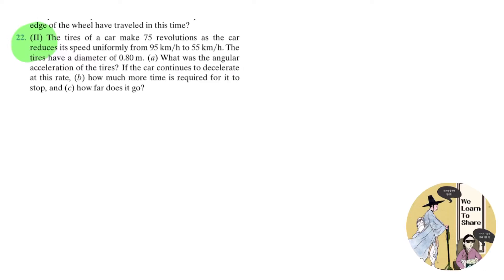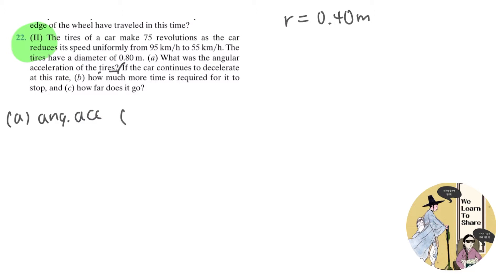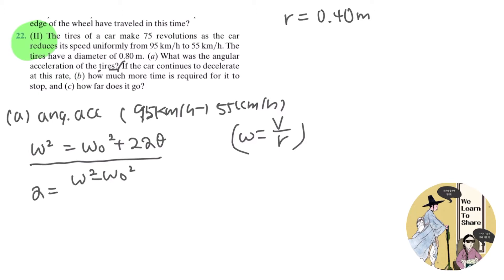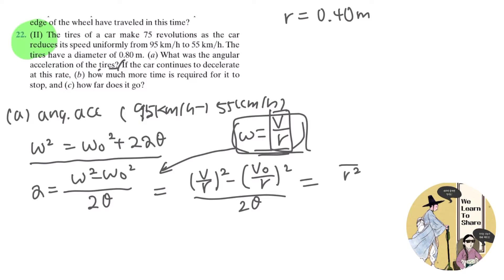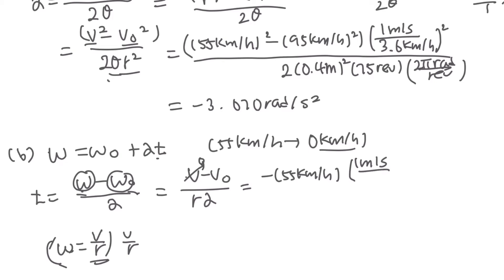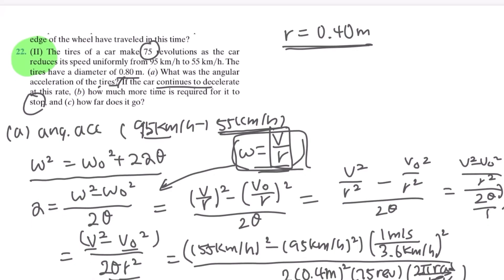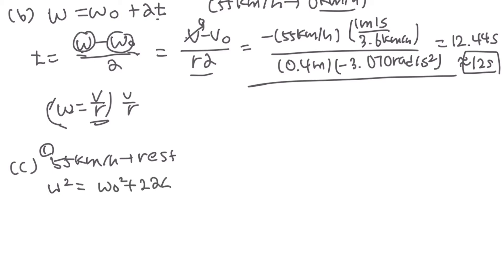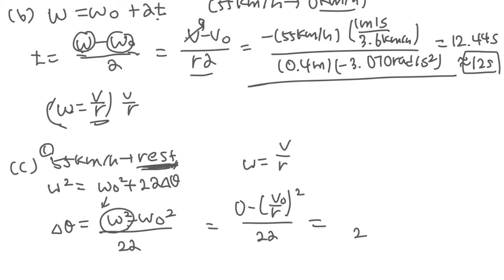Physics) The tires of a car make 75 revolutions as the car reduces its speed un/ch8rotational motion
The tires of a car make  75 revolutions as the car reduces its speed uniformly from 95km/h to 55km/h. The tires have a diameter of 0.80m. (a) What was the angular acceleration of the tires? If the car continues to decelerate at this rate, (b) how much more time is required for it to stop, and (c) how far does it go? 문제풀이 영상입니다.